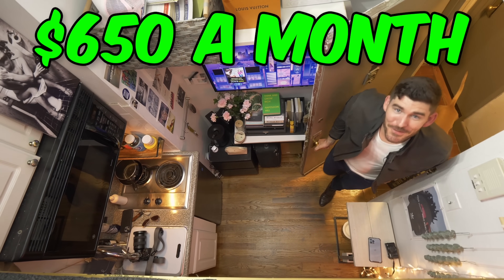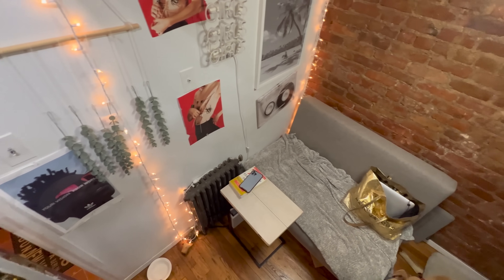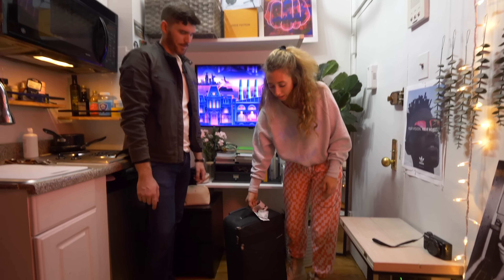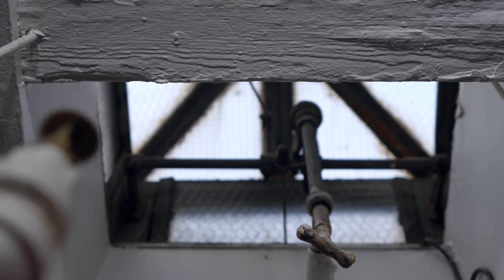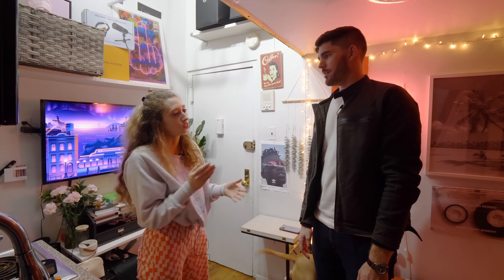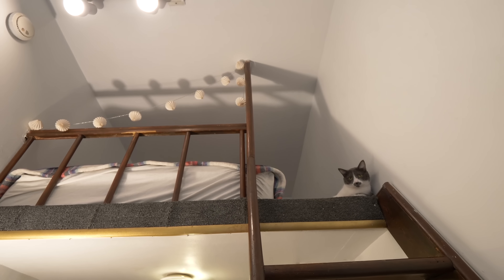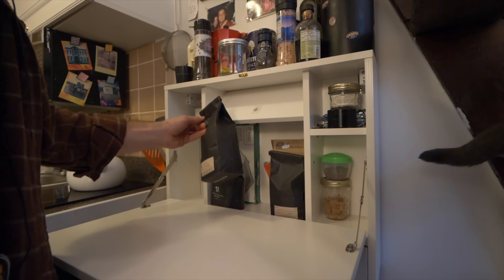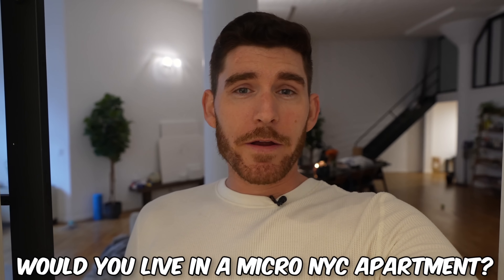Living in a tiny nyc apartment for $650 a month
Inside THE SMALLEST micro apartment in all of NYC which also happens to be the CHEAPEST tiny apartment in nyc measuring just 80 square feet renting for $650 a month! This is truly living cheap in nyc on a budget. Comment what types of NYC apartments you want me to tour in future episodes!